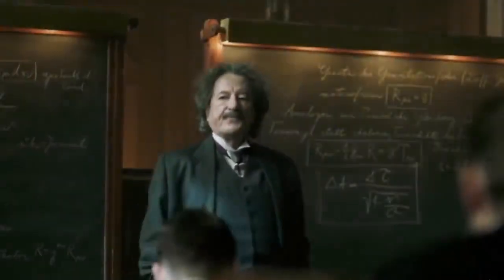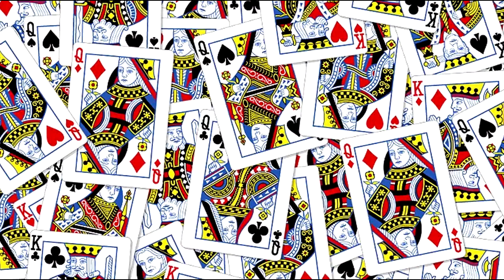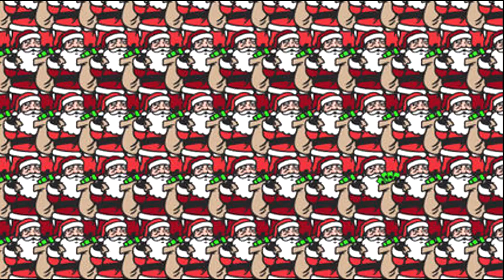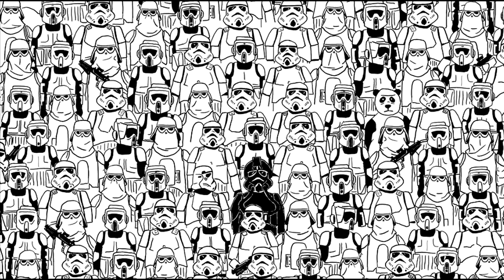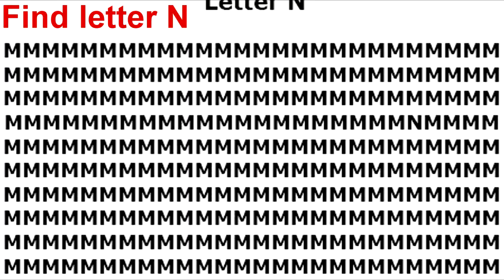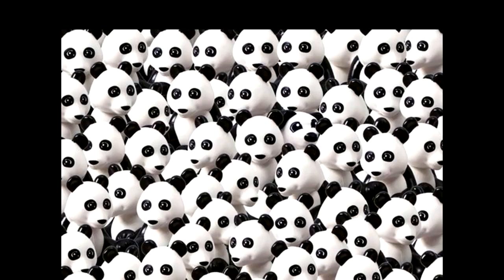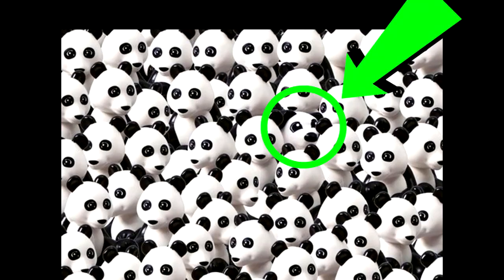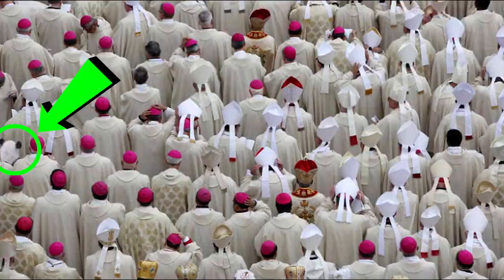ONLY A GENIUS CAN SOLVE THIS IN 20s If You Solve 13 15 You Are Smarter Than Einstein!